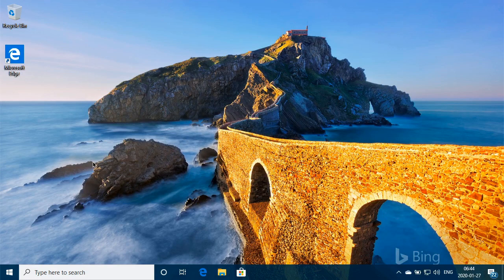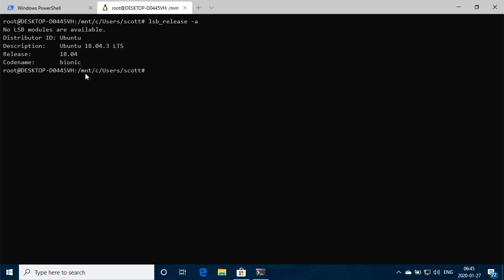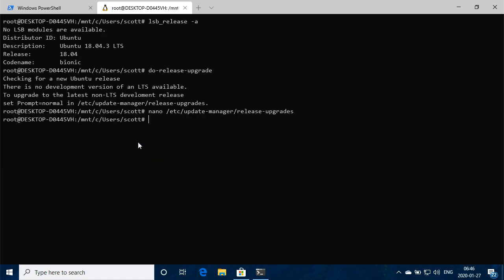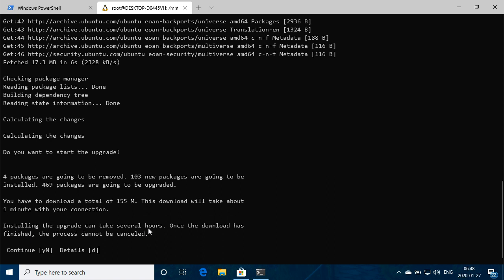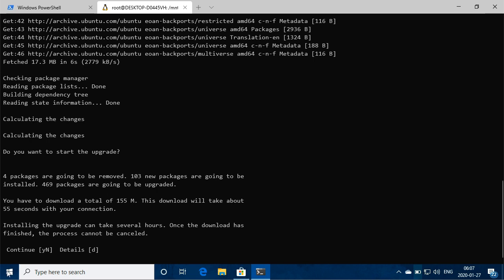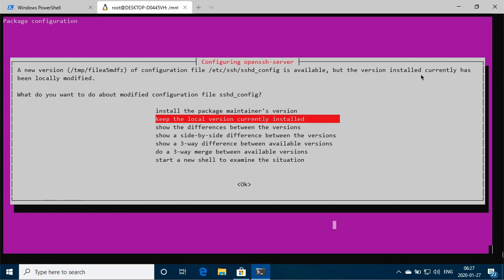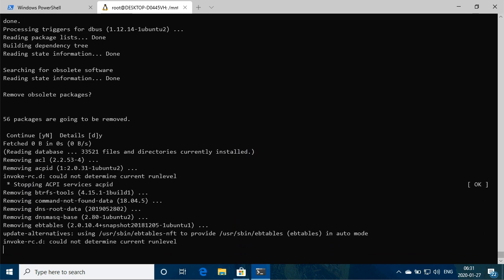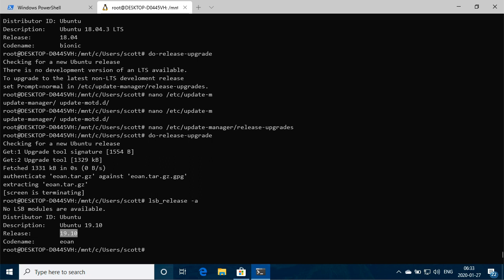Upgrade Windows Subsystem Linux - Ubuntu 18.04 to Ubuntu 19.10